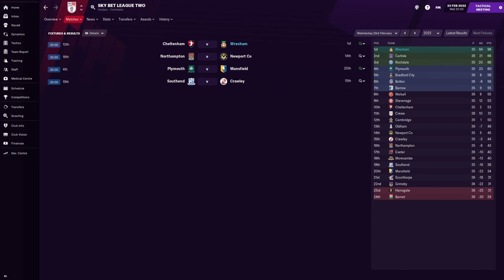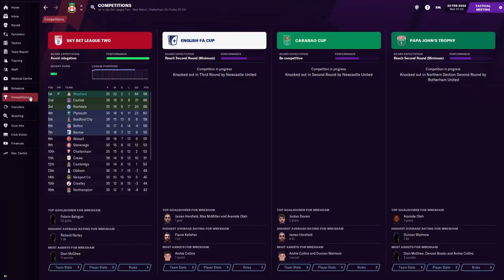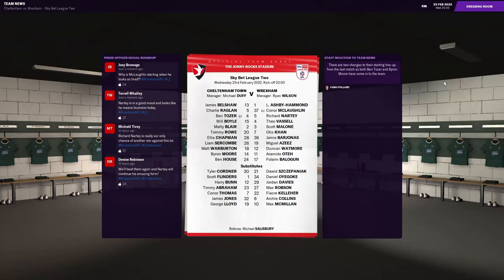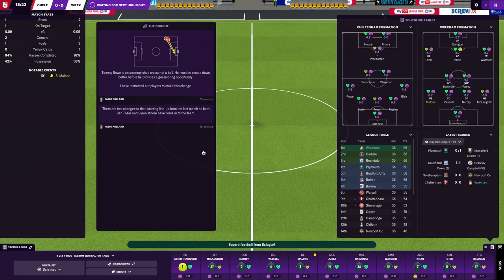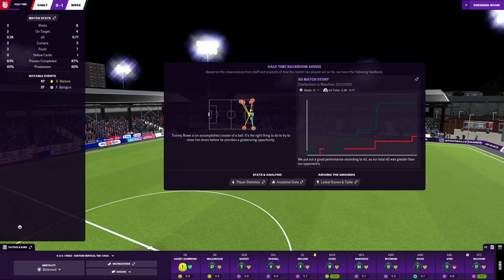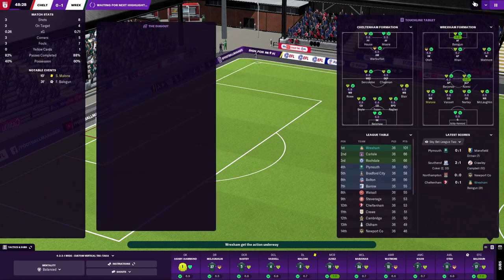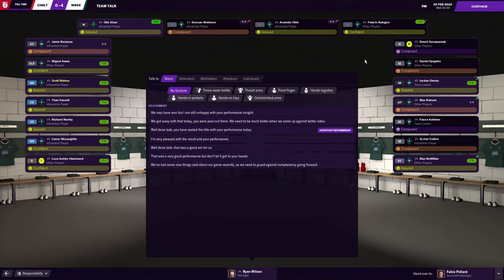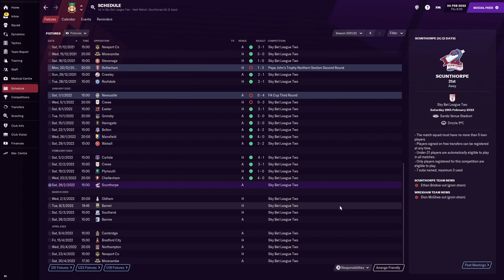Football Manager 2021 | BACK TO BACK TITLES?! | WREXHAM FC | Episode 77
Whats going on everyone?! Welcome back to the next episode with Wrexham FC! In todays football manager 2021 highlights we see Wrexham Football Club take on Cheltenham in the Sky bet league 2 and what a game it turns out to be! We have started off the season in League 2 amazingly and now have the chance to win back to back titles!!  Wrexhams new owners Ryan Reynolds & Rob McElhenney will be delighted with how its turning out! Make sure to stick around for some great wrexham football club live commentary!

I'm really working hard to grow the channel so any and all support is greatly appreciated!